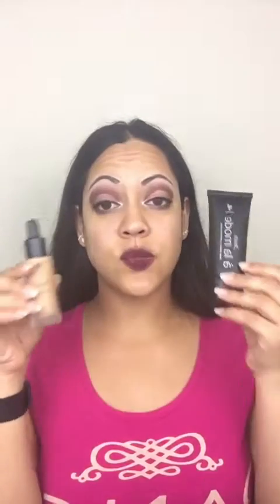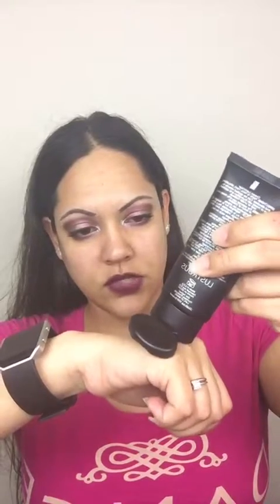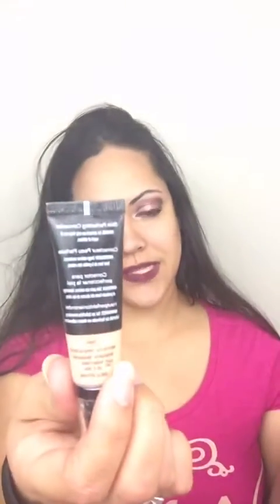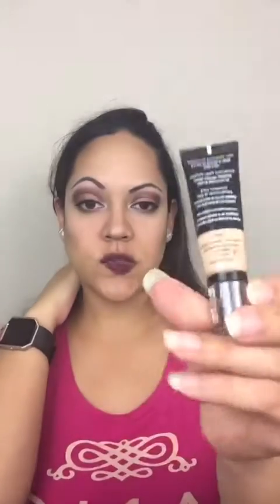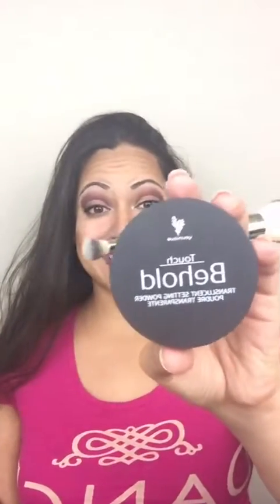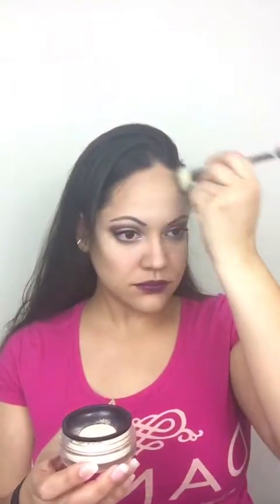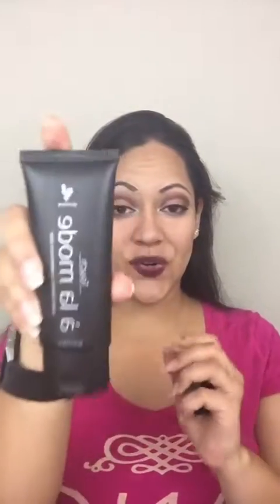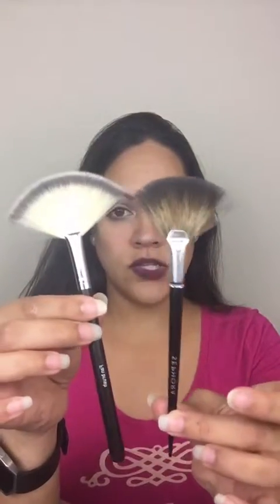MakeUp Monday - Contouring w/Splurge, NEW Luminizers & AMAZING Setting Powder (full length version)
Come watch me SLAY with Younique's NEWEST Luminizers and Setting Powder 🙌👌 Also, look at what else you can do with our Splurge Cream Eye Shadows 👀😱

Products used -
💜 Prep - Washed w/Pore Purifying Cleanser, toned w/Rose Water, moisturized with Renewing Day Cream, prepped eyes with Instant Lifting Serum, applied Glorious Face Primer and Minerals Eye Primer
💜 Eyes - Palette #5, Lustrous Cream Luminizer (lid), Splurge Cream Shadows in Faithful (brows), Victorious (define brows, under brow bone) and Magnificent (eye liner), and 3D Mascara
💜 Lips - Stiff Upper Lip Lip Stain in Savvy
💜 Face - Liquid Foundation in Chiffon mixed with Cream Luminizer in Lustrous, Contoured/Shadowed with Splurge Cream Shadow in Proud, Concealed with Touch Concealer in Organza, Highlighted with Powder Luminizer in Iridescent, and set MakeUp with Translucent Setting Powder
💜 Tools - Blending Buds, Fan Brush and Powder/Concealer dual-sided Brush

Don't forget to "Like" the page so you never miss a post ;)